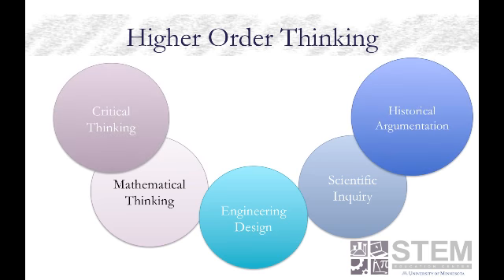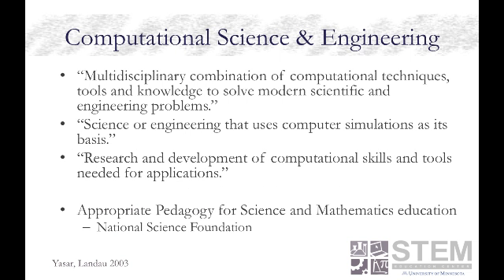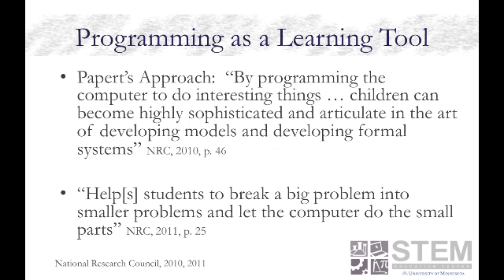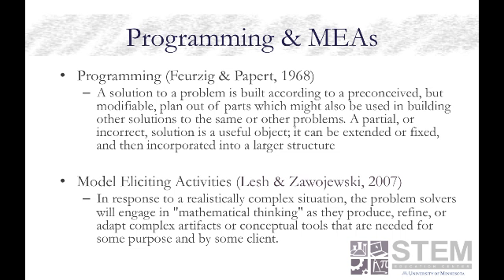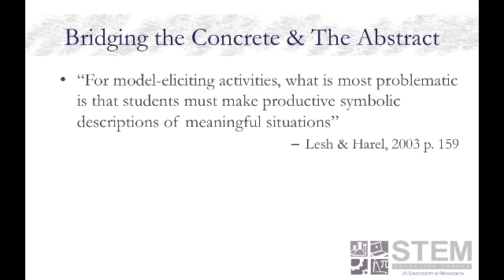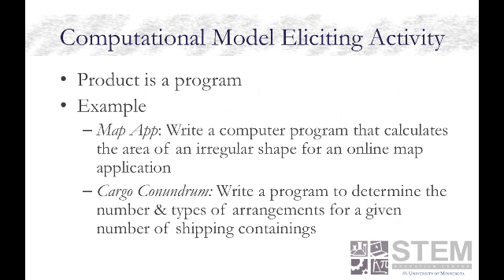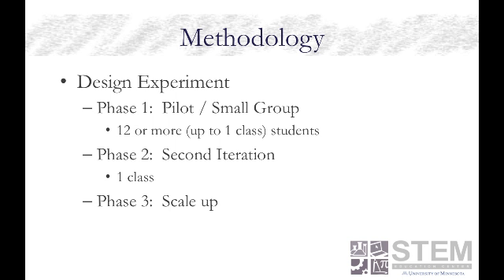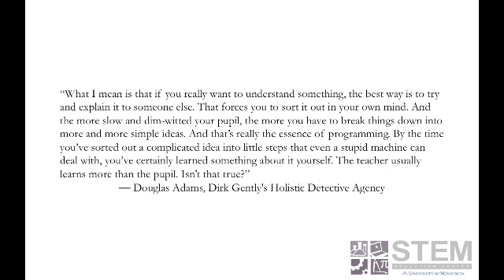Part II: Computer Model-Eliciting Activities Proposal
Table of Contents:

00:00 - Eliciting Computational Thinking:
00:09 - Part II: Computing
01:20 - Computational Thinking
03:32 -
04:35 - Computational Science & Engineering
05:54 - Programming as a Learning Tool
07:07 - Programming & MEAs
08:55 - Bridging the Concrete & The Abstract
10:06 - Computational Model Eliciting Activity
10:59 - Research Questions
11:59 - Methodology
12:49 - Methodology
14:32 -
14:51 - Thank you!